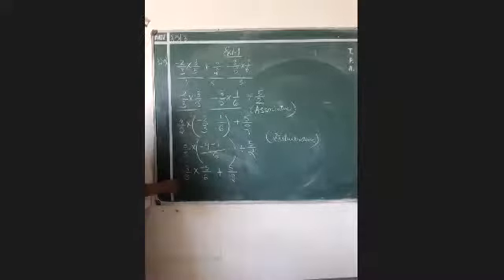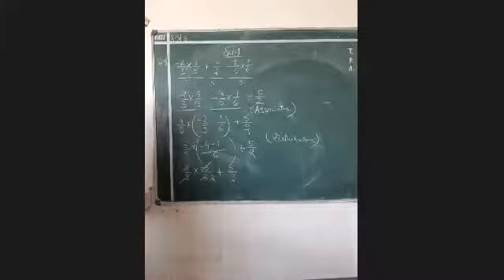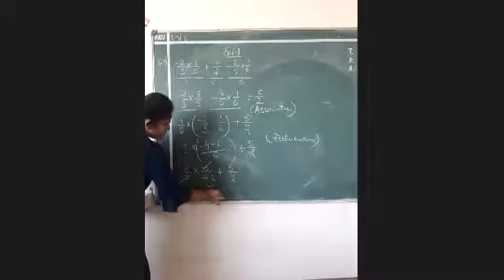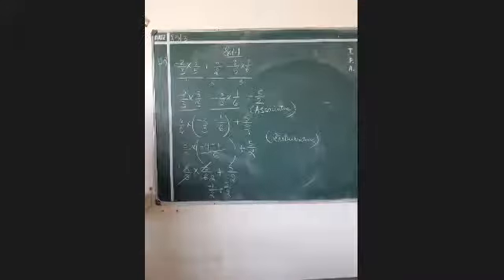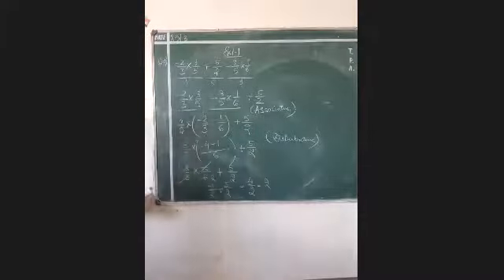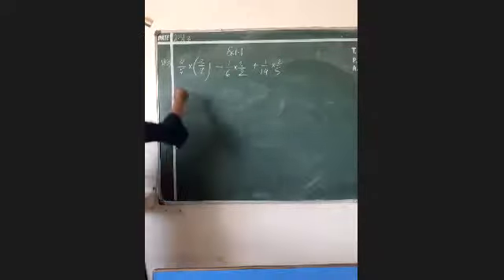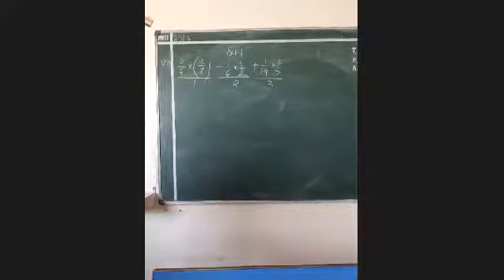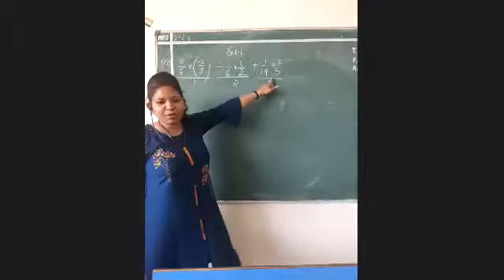Rational Numbers ,class 8//NCERT Ex 1.1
Rational Numbers
class 8
NCERT
Ex 1.1
Q1, Q3

1. Using appropriate properties find.
(i)- 2/3 x 3/5 + 5/2 - 3/5 x 1/6

ii)  2/5 x (- 3/7) - 1/6 x 3/2 + 1/14 x 2/5
3. Verify that – (– x) = x for.
(i) x = 11/15
(ii)x = − 13/17